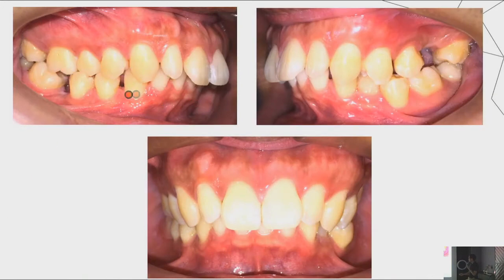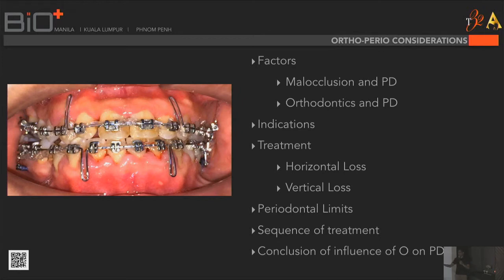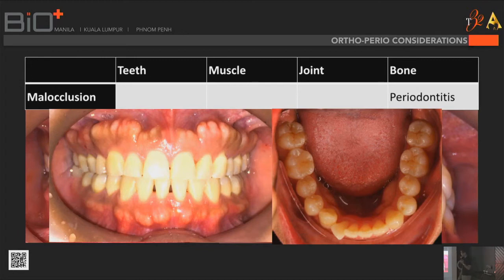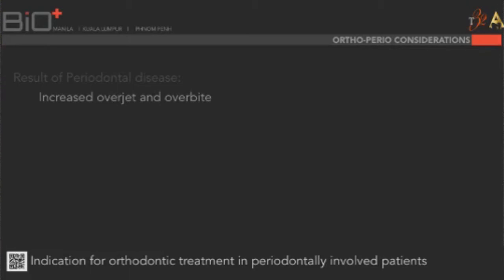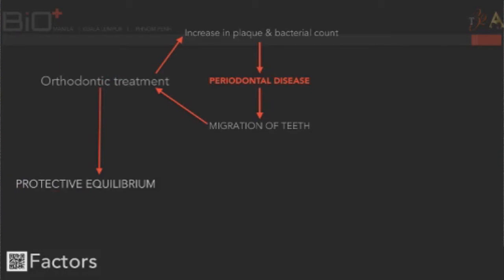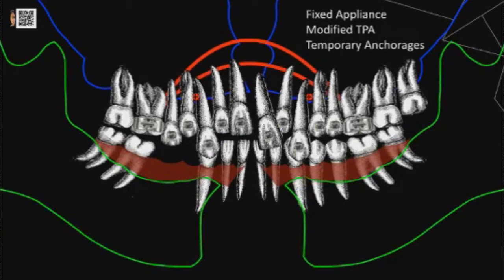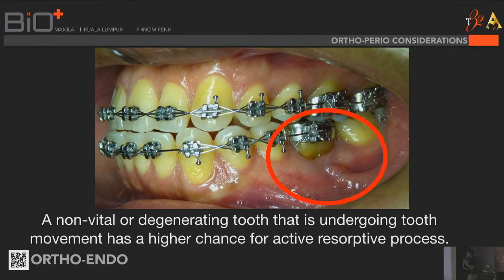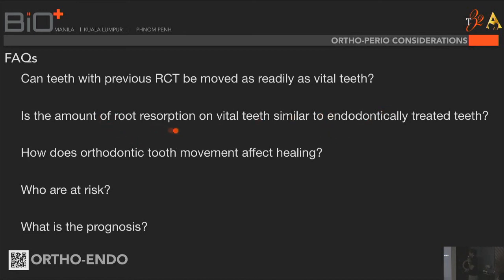Ortho Endo Perio Correlations and Considerations BiO 8 Batch 1 (1/6)